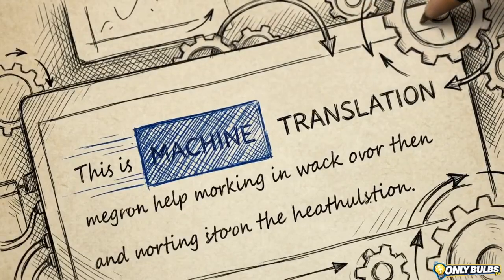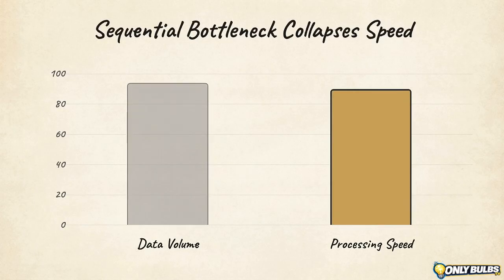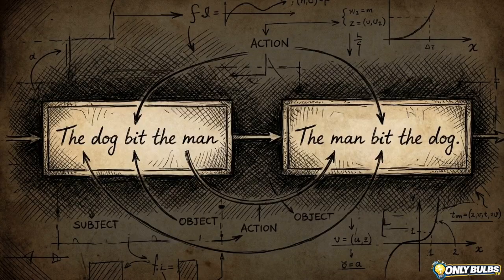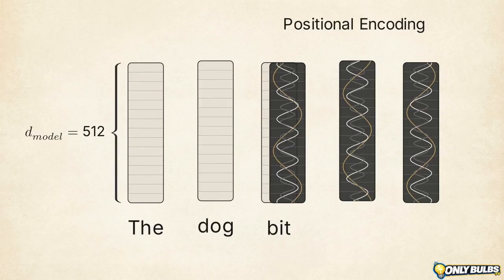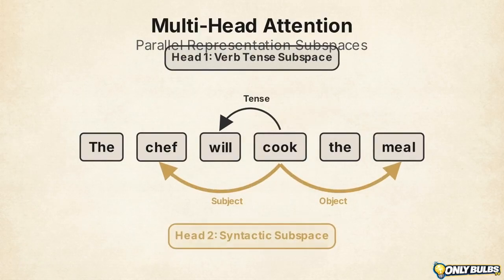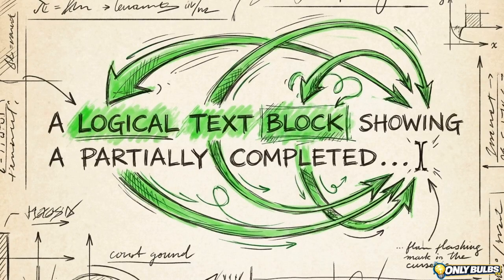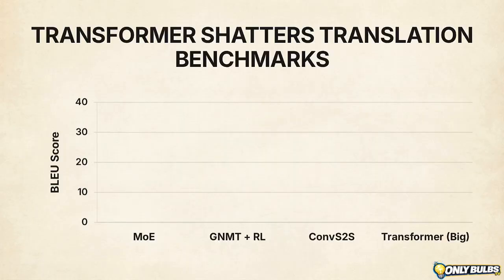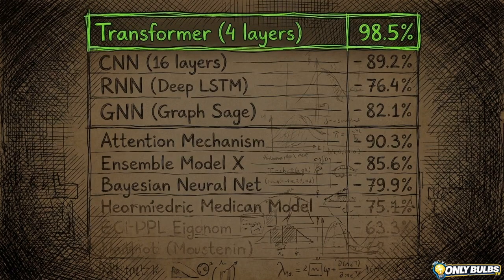The AI Paper That Started Everything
Before 2017, most machine translation systems relied on recurrent neural networks (RNNs) and LSTMs, architectures that processed text one token at a time. That sequential design created a major bottleneck: the model could not fully parallelize computation, which made long sequences slow, expensive, and difficult to scale.

This video essay breaks down the ideas behind “Attention Is All You Need,” the landmark research paper that introduced the Transformer architecture and fundamentally changed artificial intelligence.

Instead of processing words one by one, the Transformer uses self-attention to relate every token in a sequence to every other token simultaneously. This allows the model to capture long-range dependencies in constant sequential depth, dramatically improving training efficiency and making large-scale parallelization possible.

The essay explains the core mechanics of the architecture, including token embeddings, positional encoding, scaled dot-product attention, multi-head attention, encoder-decoder structure, and masking. It also explores why positional encoding was needed once recurrence was removed, and how multiple attention heads let the model track different grammatical and semantic relationships at the same time.

Finally, the video shows why the results were so important. The Transformer achieved state-of-the-art performance on machine translation while using far less computation than previous systems, proving that deep learning no longer needed recurrence to understand language. That breakthrough became the foundation for modern large language models and today’s generative AI systems.

Topics
• Why machine translation relied on RNNs before 2017
• How LSTMs process sequential data
• The computational bottleneck of recurrence
• Why long sequences were hard to scale
• The core idea behind Attention Is All You Need
• Why the Transformer removed recurrence and convolutions
• What self-attention actually does
• Parallelization in Transformer models
• Constant sequential depth vs linear sequence traversal
• Token embeddings and 512-dimensional vectors
• Why positional encoding is necessary
• Sinusoidal positional encoding explained
• Scaled dot-product attention
• Queries, keys, and values
• Softmax and attention weighting
• Multi-head attention explained
• How attention heads divide grammatical labor
• Encoder-decoder Transformer architecture
• Autoregressive generation and masking
• Long-range dependencies in language
• Anaphora resolution and syntactic structure
• BLEU score and machine translation evaluation
• Why the Transformer was more efficient than older models
• How Transformers became the foundation of modern AI

foundation of generative ai
google transformer paper
attention mechanism in ai
transformers in machine learning